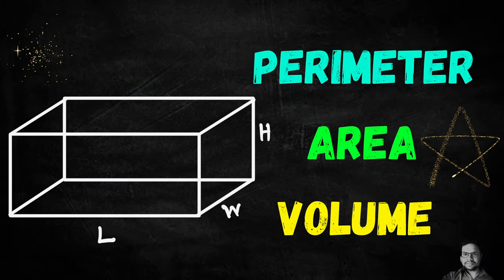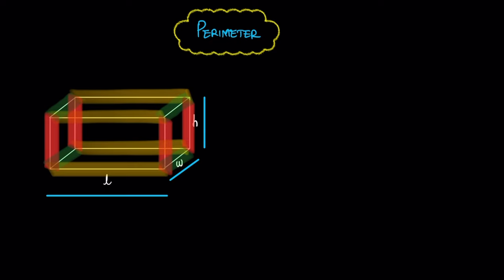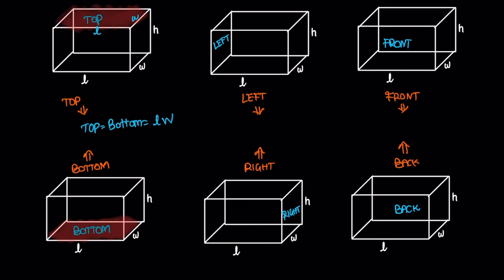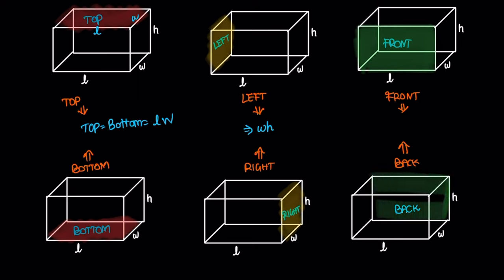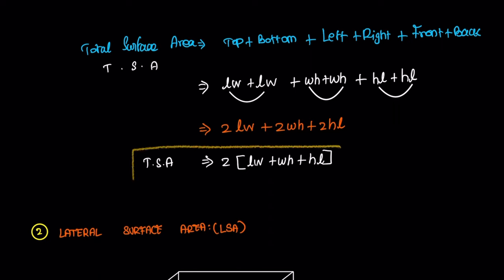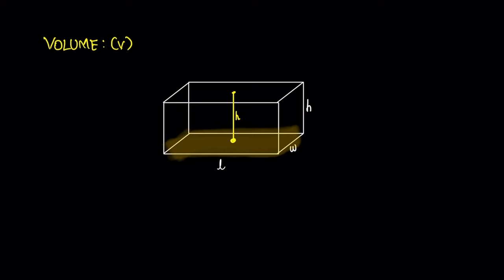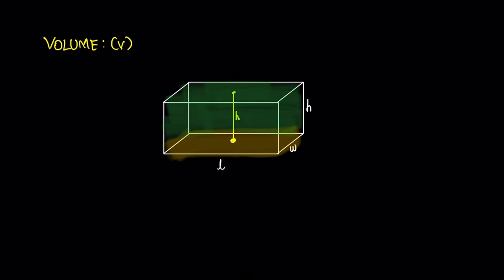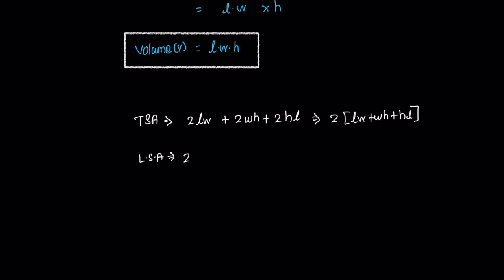HOW TO FIND THE AREA, PERIMETER AND VOLUME OF CUBOID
Hopefully, this video is what you're looking for when it comes to calculating the perimeter, surface area and volume of a cuboid.

Have a great day and thanks again for watching!